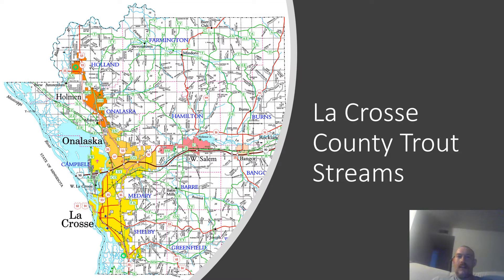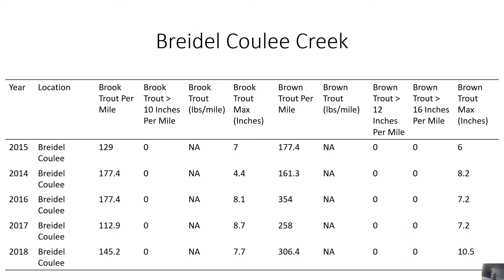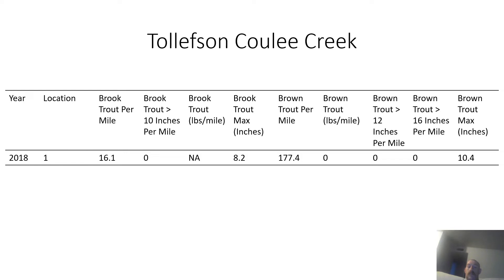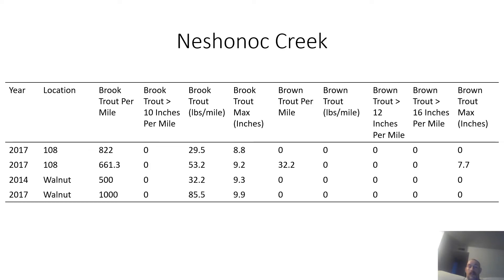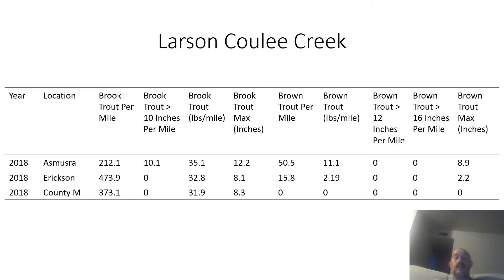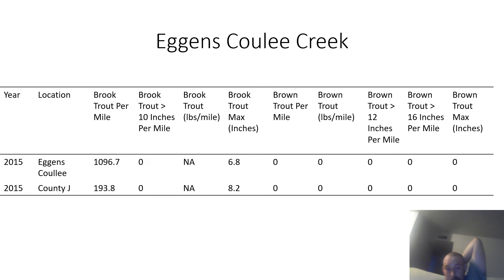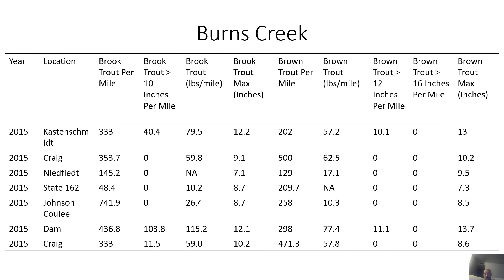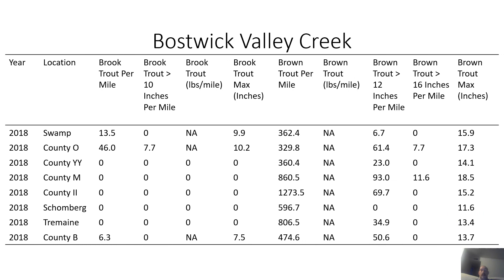La Crosse County Trout Streams